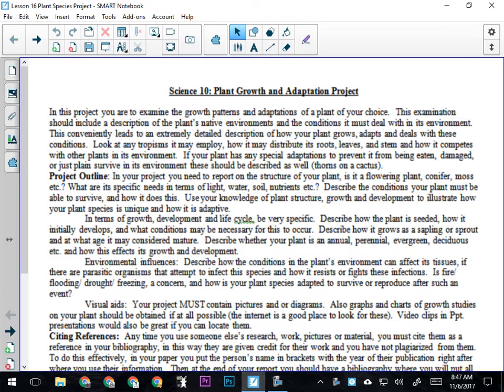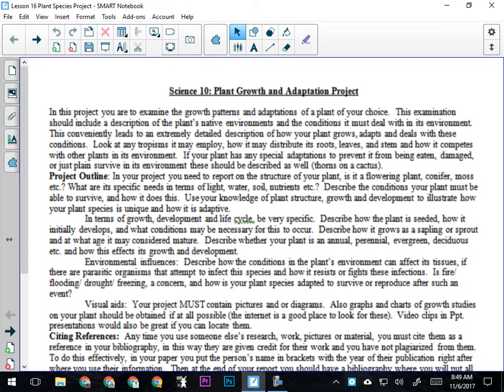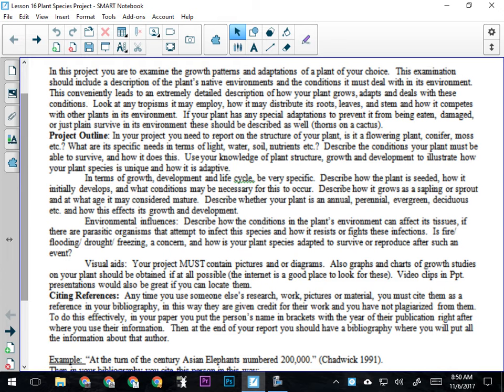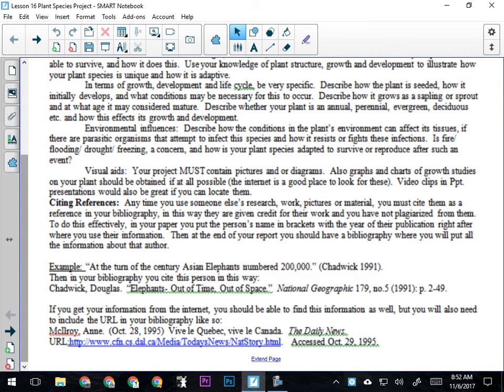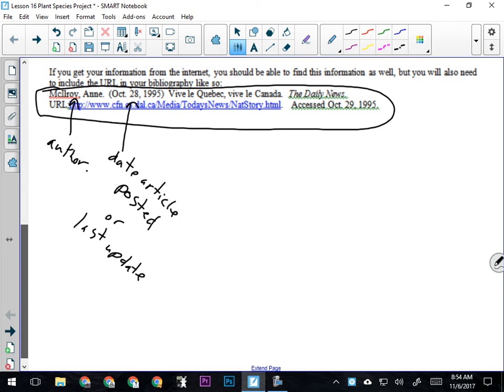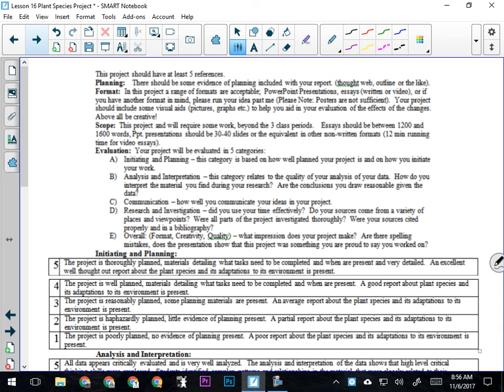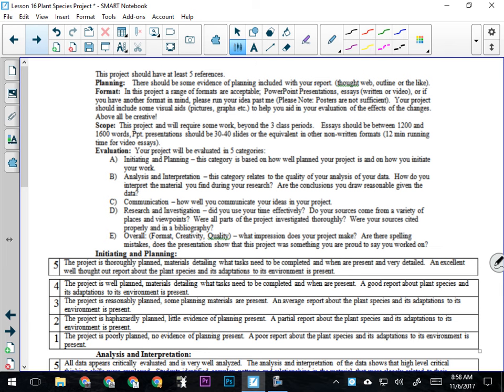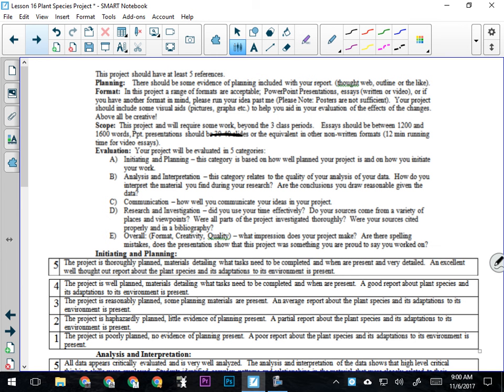Science 10: Plant Species Research Project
Instructions and tips for completion of Research Project.